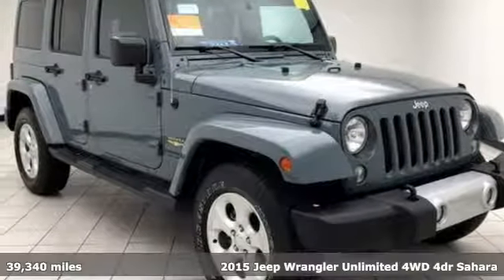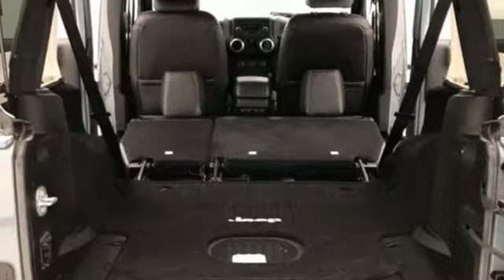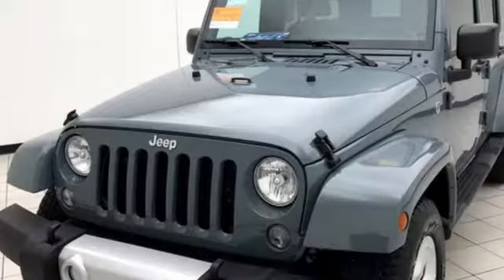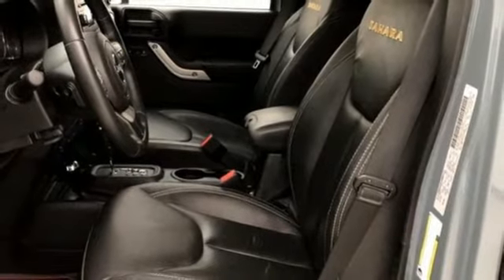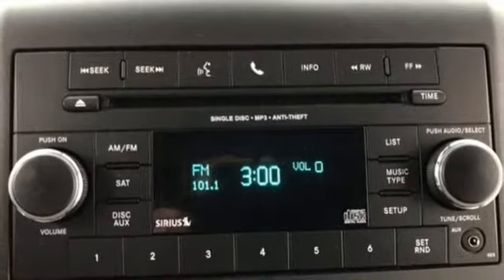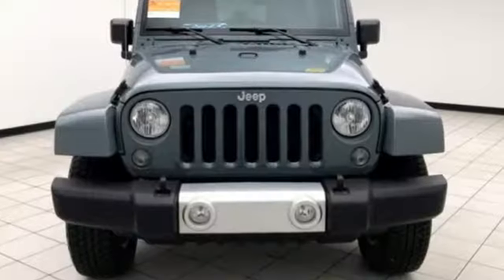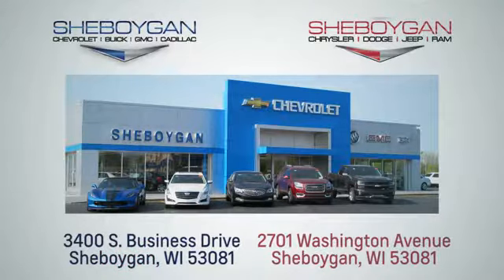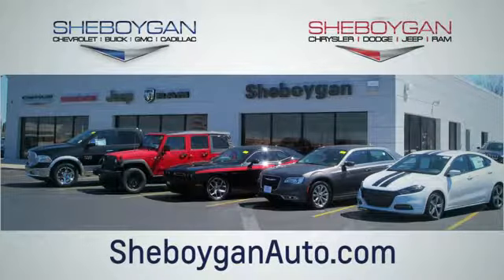Certified 2015 Jeep Wrangler Unlimited WISCONSIN, WI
Year: 2015
Make: Jeep
Model: Wrangler Unlimited
Trim: Sahara
Engine: 6 Cyl. 3.6 L
Transmission: Automatic
Color: Anvil Clearcoat
Interior: Black
Mileage: 39340
Stock #: E1365A
VIN: 1C4HJWEG4FL548566
Anvil Clearcoat 2015 Jeep Wrangler Unlimited Sahara One Owner, Trailer Package, Leather Seats, Local Trade, 2 Sets of Keys, 4x4, Bluetooth, Heated Seats, Air Conditioning w/Auto Temperature Control, Air Filtering, Body Color 3-Piece Hard Top, Class II Receiver Hitch, Connectivity Group, Driver Height Adjuster Seat, Front Seat Back Map Pockets, Heated Front Seats, Humidity Sensor, Leather Trimmed Bucket Seats, Max Tow Package, Tire Pressure Monitoring Display, Trailer Tow Group, Trailer Tow w/4-Pin Connector Wiring, Vehicle Information Center. Certified. Chrysler Group Certified Pre-Owned Details: * Transferable Warranty * Warranty Deductible: $100 * Roadside Assistance * Powertrain Limited Warranty: 84 Month/100,000 Mile (whichever comes first) from original in-service date * Vehicle History * Includes First Day Rental, Car Rental Allowance, and Trip Interruption Benefits * Limited Warranty: 3 Month/3,000 Mile (whichever comes first) after new car warranty expires or from certified purchase date * 125 Point InspectionOdometer is 8373 miles below market average!Three dealerships two locations, one goal to be your dealer! At Sheboygan Chevrolet Chrysler, we walk it, with pride! Our Sales personnel are non-commissioned, which means we pay their wages, not you! Sheboygan Chevrolet Buick GMC Cadillac in Sheboygan, WI, also serving Green Bay, Wausau, Madison, WI and Milwaukee, Appleton, WI, is proud to be an automotive leader in our area. Since opening our doors, Sheboygan Chevrolet Buick GMC Cadillac has kept a firm commitment to our customers. We offer a wide selection of vehicles, and hope to make the car buying process as quick and hassle free as possible.

Address:
3400 South Business Drive